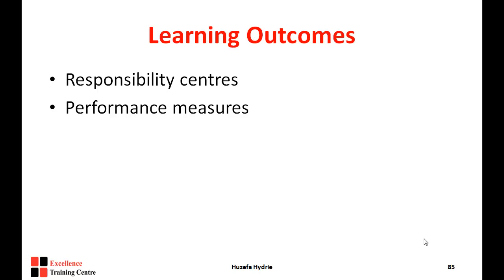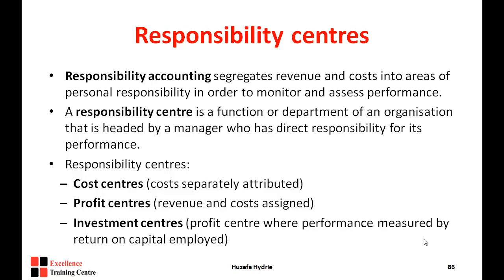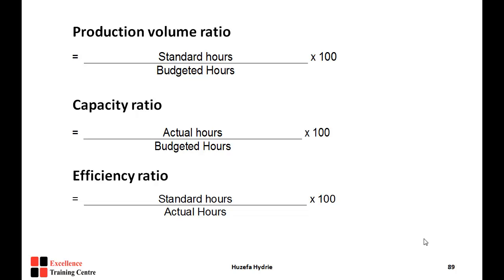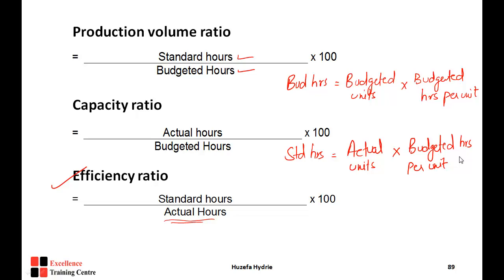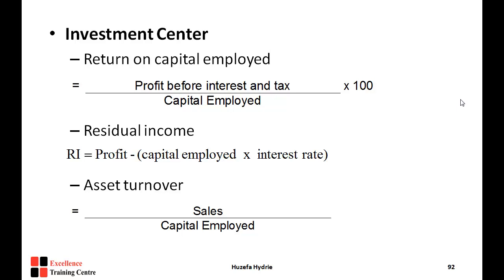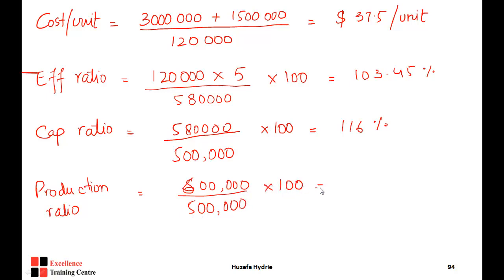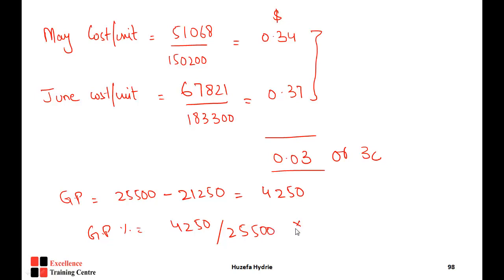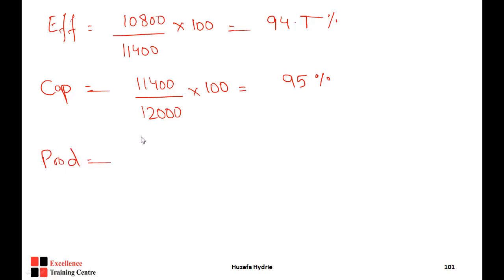ACCA MA1 SESSION 4